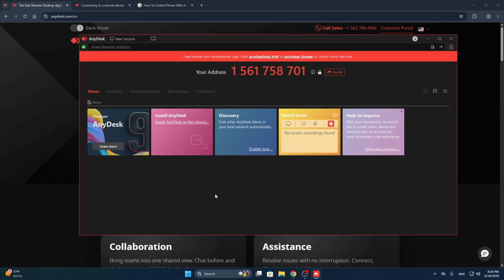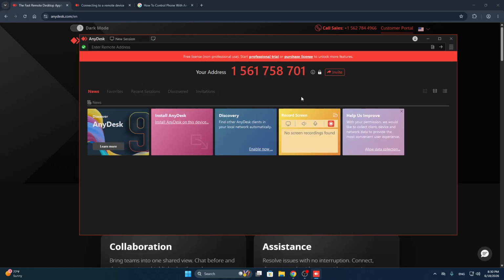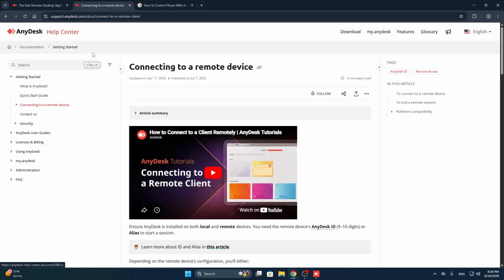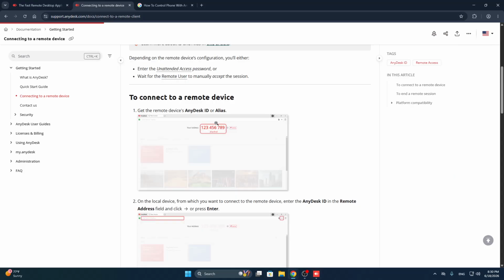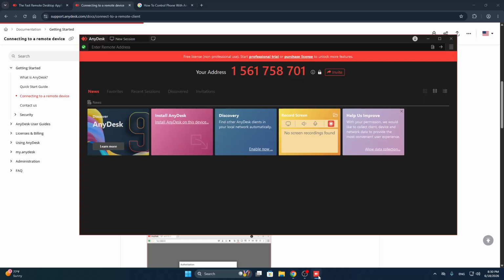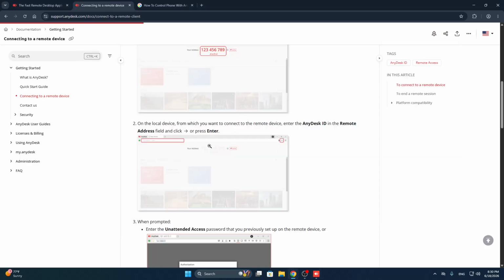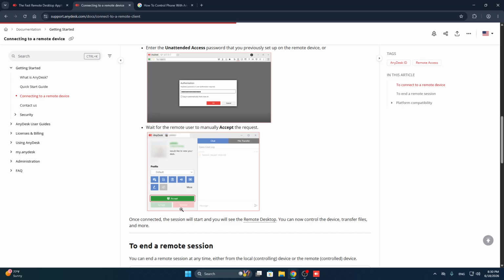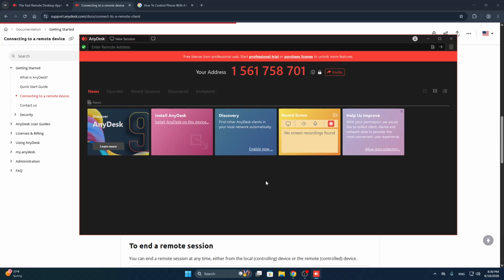How To Connect AnyDesk With Another Computer! Tutorial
Today we talk about remote desktop,anydesk tutorial for beginners,anydesk remote application,anydesk how to use,connect anydesk with another computer,anydesk tutorial